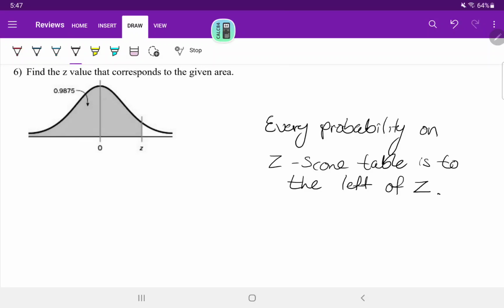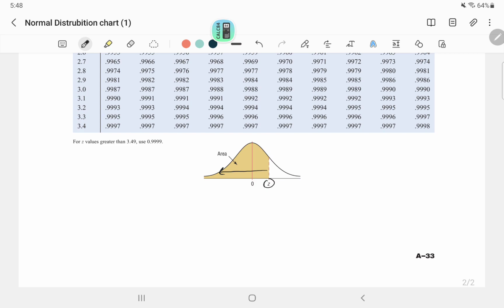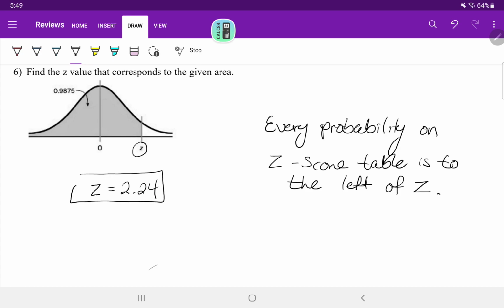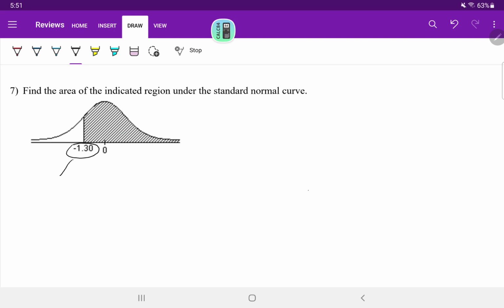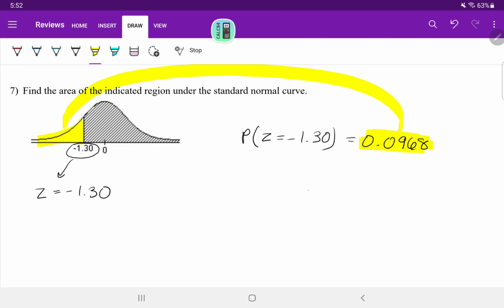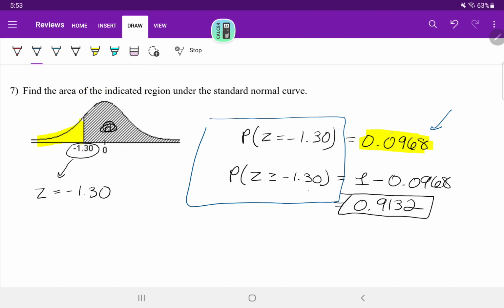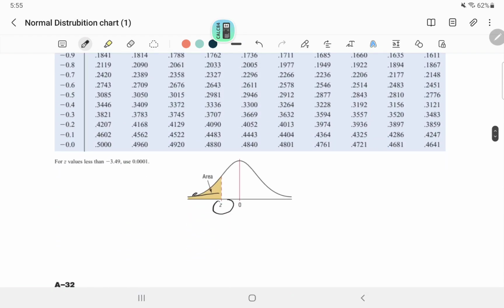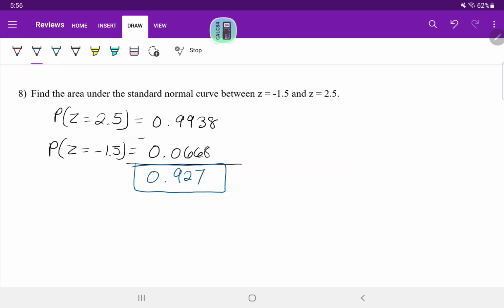Fall 2021 MAT 108 Exam 3 Review Questions 19 -21